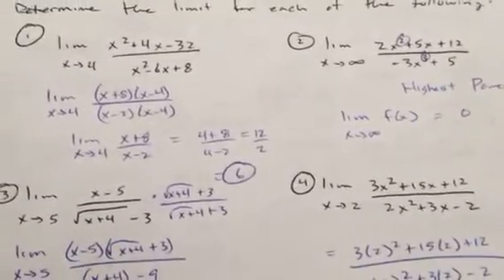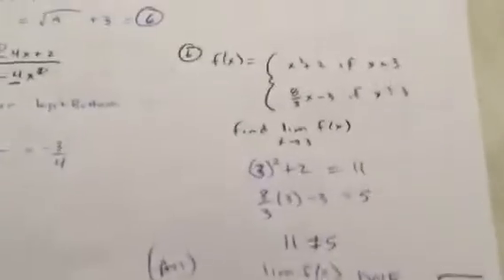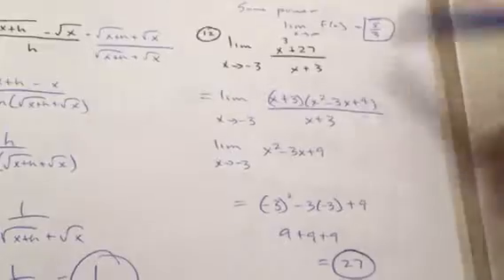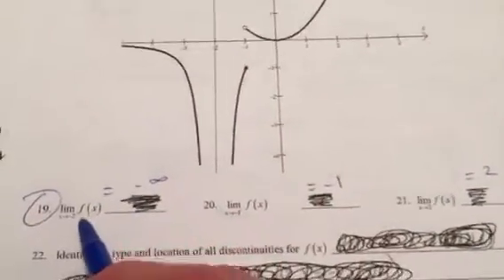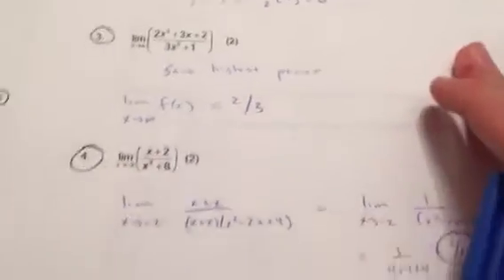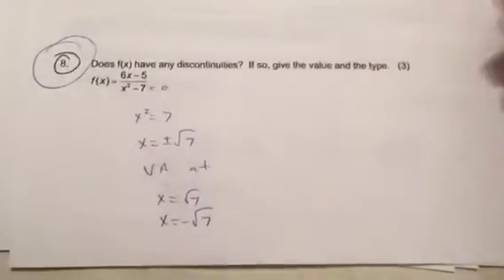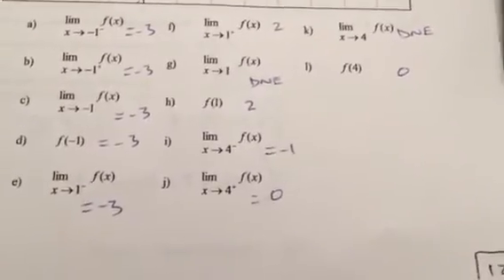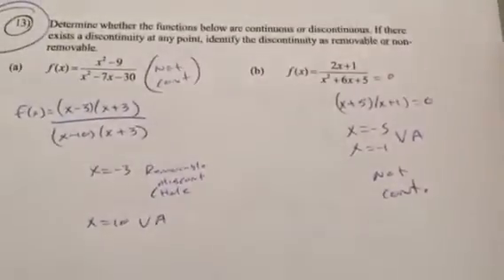Calculus Limits Quiz #1 Review Video